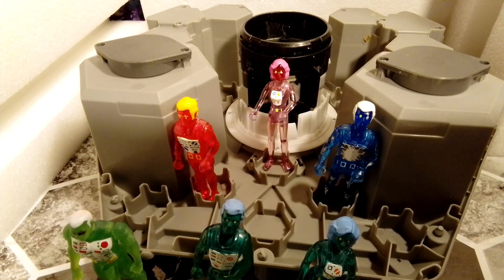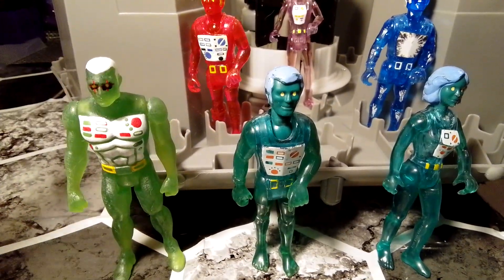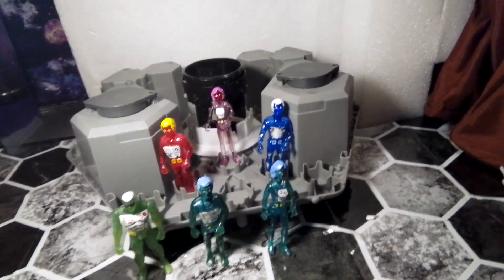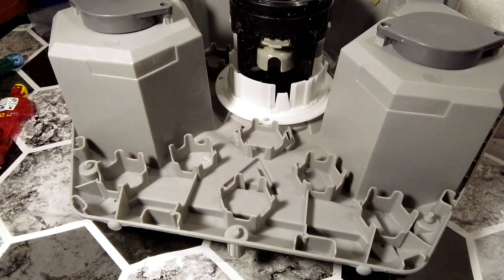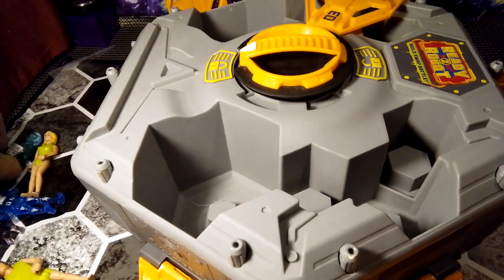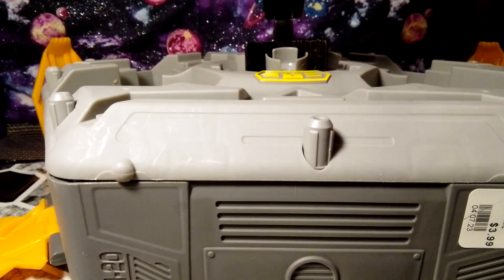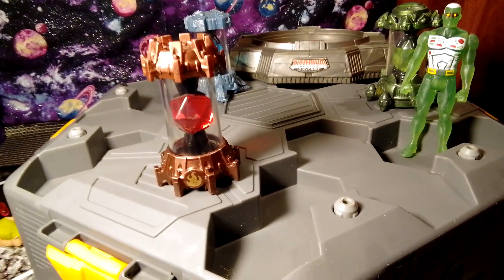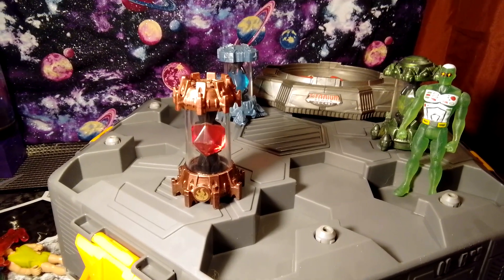Action figure diorama ideas from a thrift store, huge Jurassic Park 🦕 dinosaur find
Stay Cosmic and stay Cosmically Insane my Cosmic Comrades